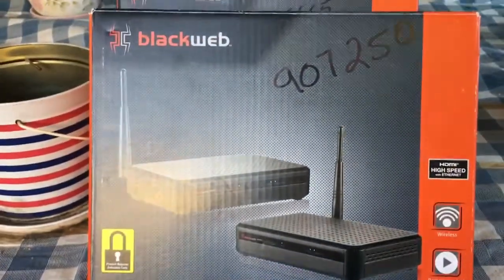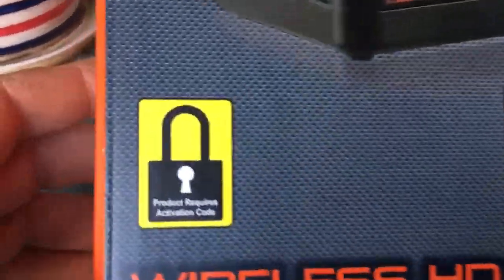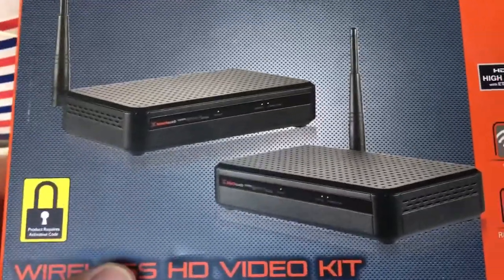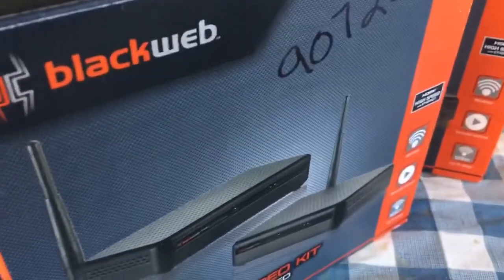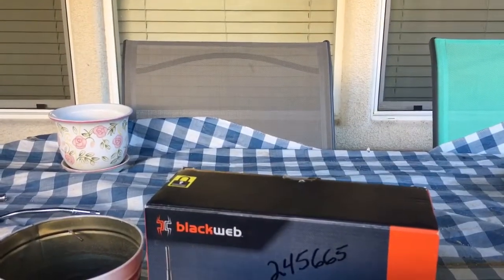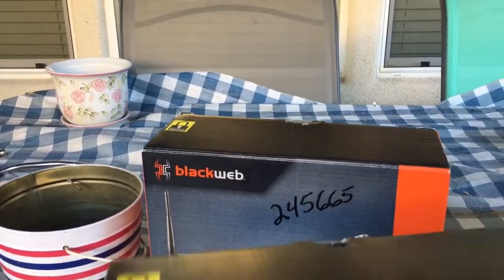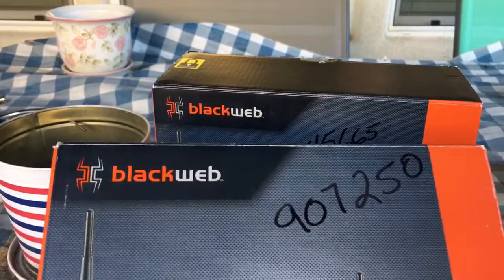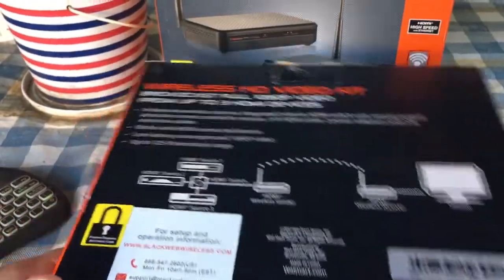HDMI VIDIO KIT ON THE LOW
Perfect for those of hat scored the camera systems on the low.